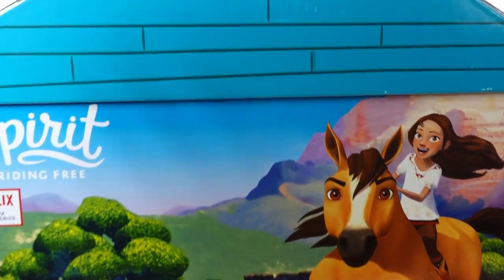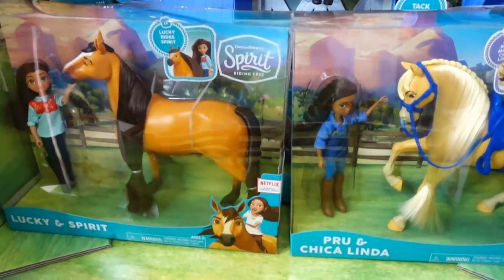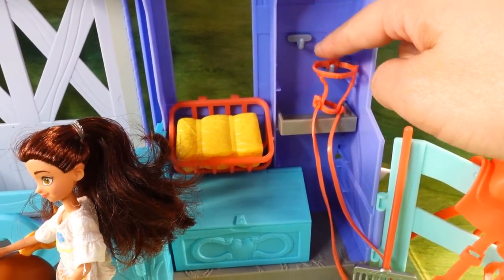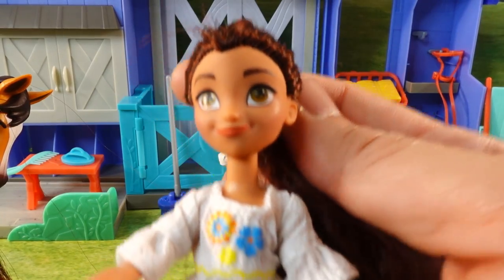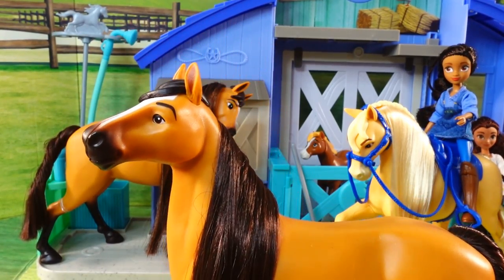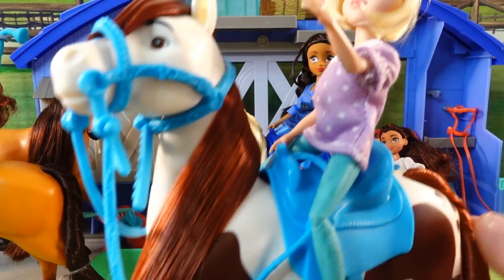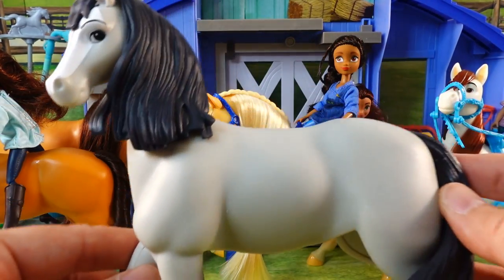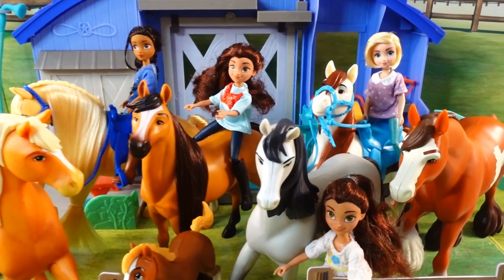New Spirit Riding Free Horses and Spirit and Lucky Grooming Paddock Unboxing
Today we are unboxing a huge box of toys featuring Spirit Riding Free. This is a Netflix show about a girl and her horse Spirit. We will open a Grooming Paddock playset, rider and horse sets and single horse sets.

The paddock has a tack room for Spirit's saddle, as well a washing station that has a hose and a cabinet to store the shampoo, brush and comb. There are even hay bales in the paddock loft, which features a hinged floor to drop hay into the nursery corral. With 21 pieces, including stickers that can be used to decorate the barn, this Spirit paddock play set is the perfect pick for any little equestrian who loves the show or just adores horses.

Spirit Horse Play Paddock
Abigail and Boomerang
Pru and Chic Linda
Lucky and Spirit

DIY Custom Supplies